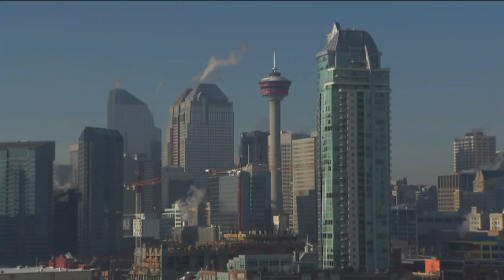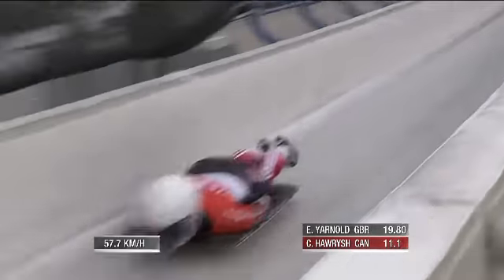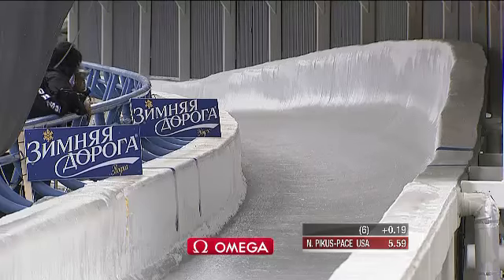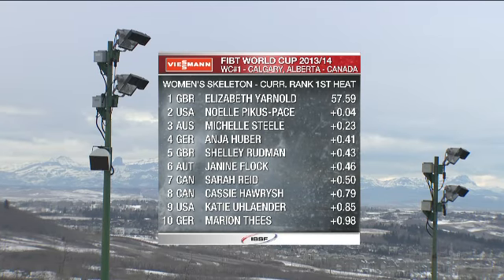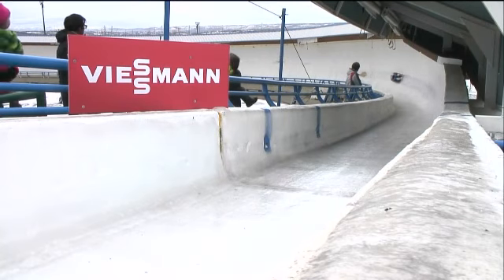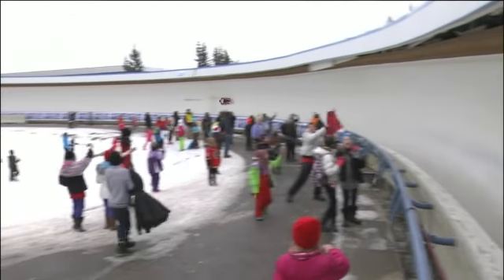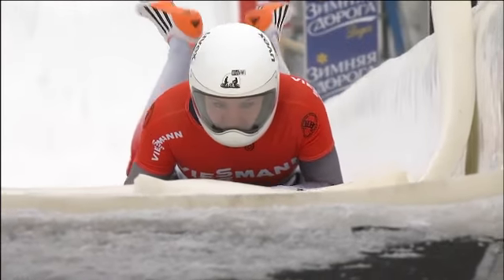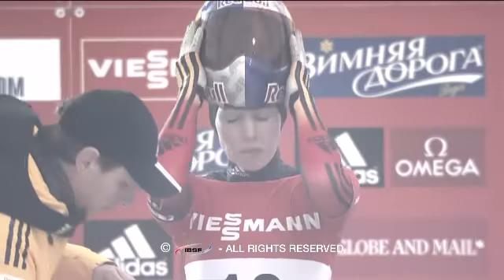FIBT | Women's Skeleton World Cup 2013/2014 - Calgary Heat 1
Canada Olympic Park in Calgary, site of the sliding events at the 1988 Winter Olympics, hosts the opening round of the Viessmann FIBT Bob & Skeleton World Cup Tour 2013/2014.